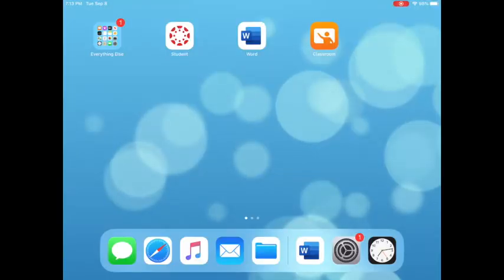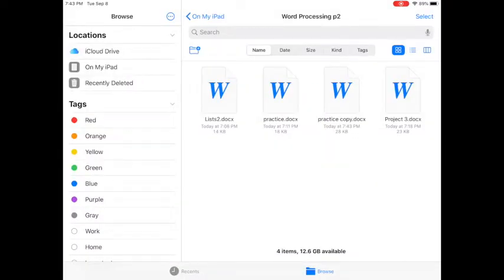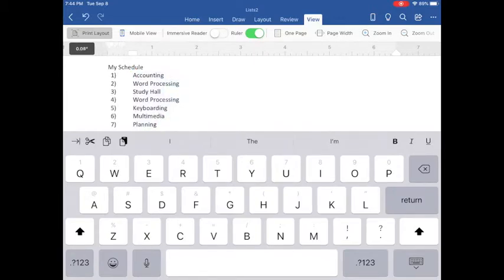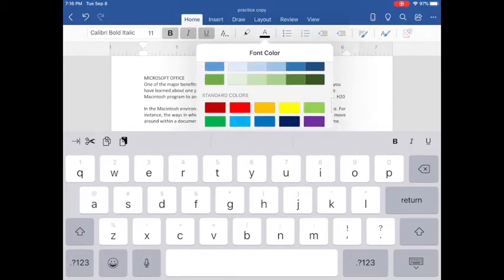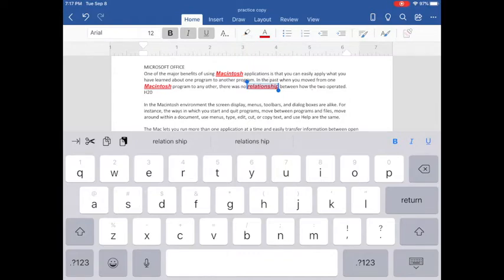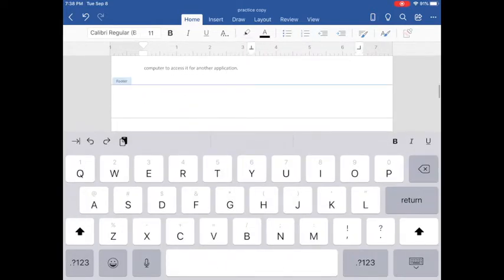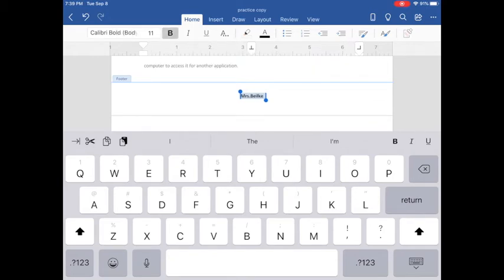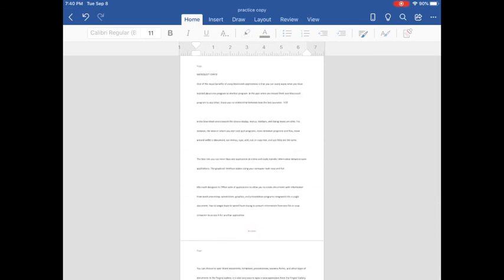Sep 9 Lecture for Word Processing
Review Ruler Guides, Paste formatting, Headers & Footers
Fall 2020